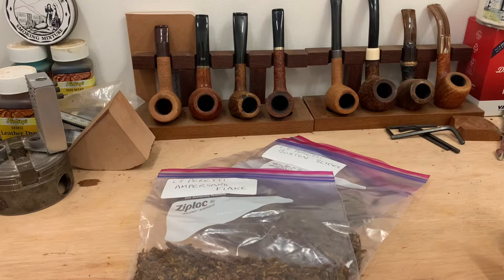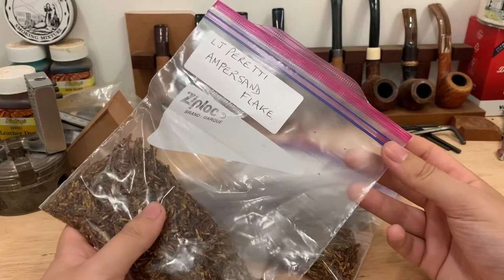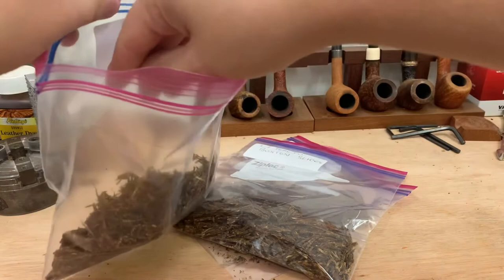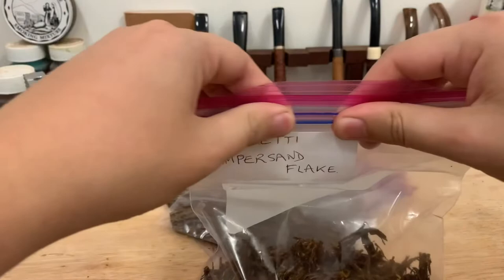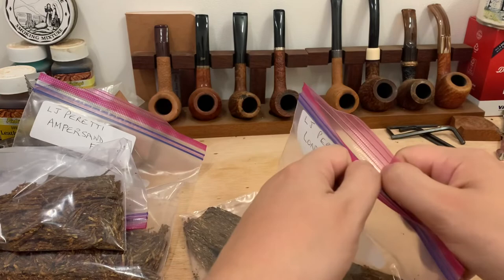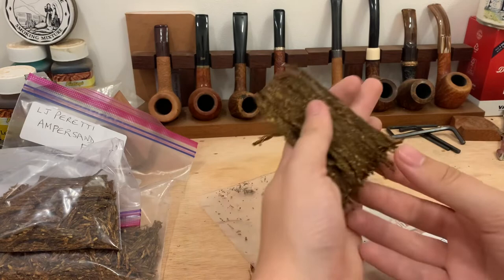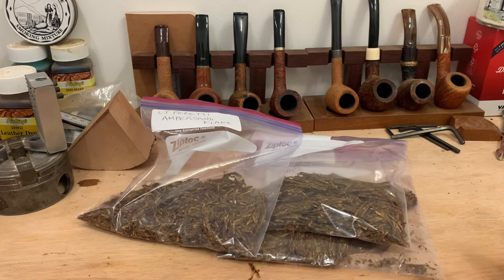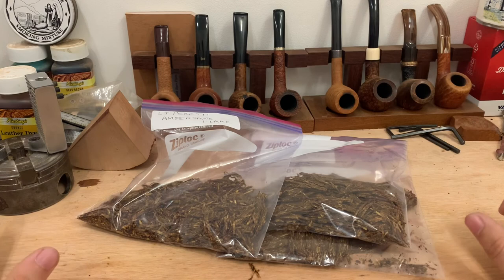Yabo and The YTPC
An amazing Yabo with some tobaccos I am very excited to dive into. A show of YTPC generosity and a small discussion about some of the great aspects within the YTPC!